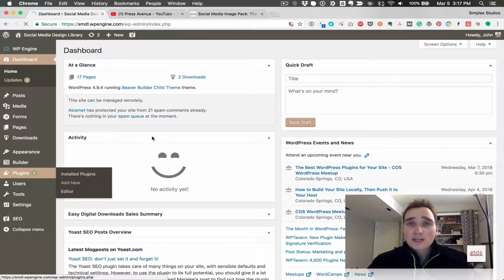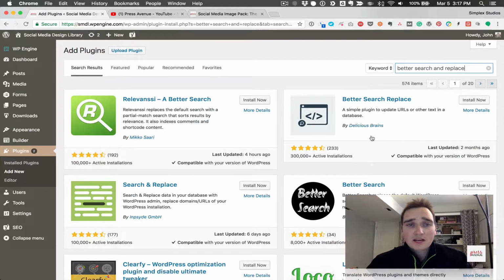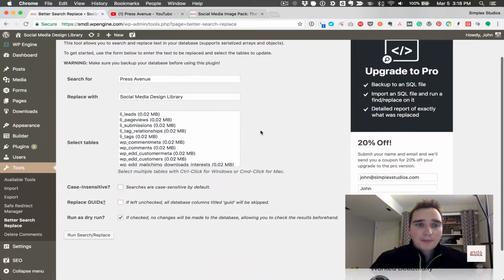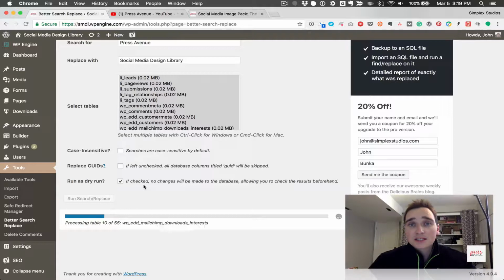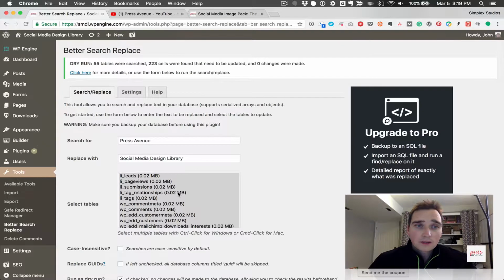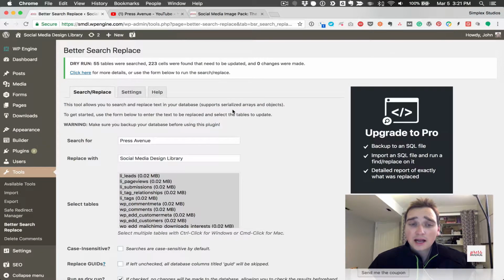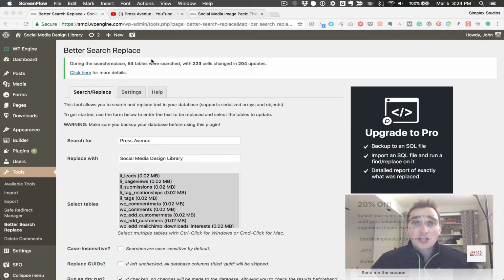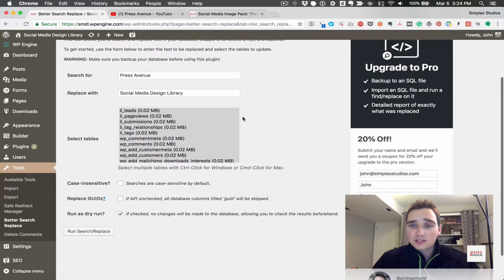Better Search & Replace in WordPress - Find problem URLs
Search & Replace in WordPress - AskBunka Show Episode 28 - Press Avenue